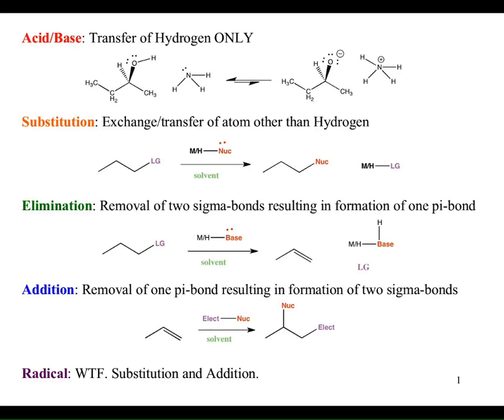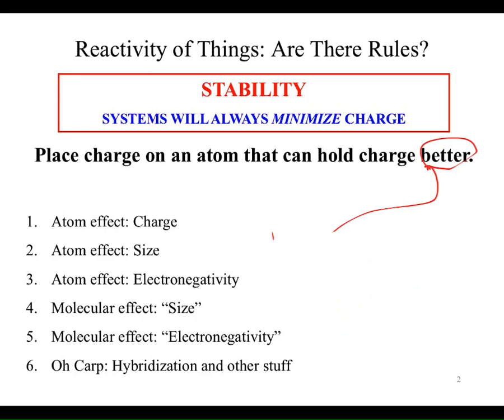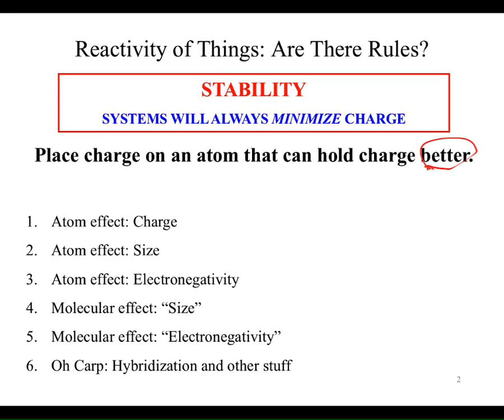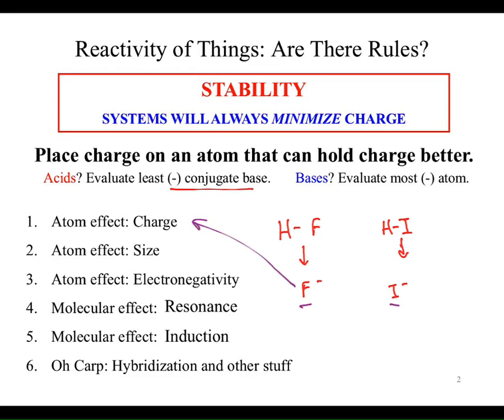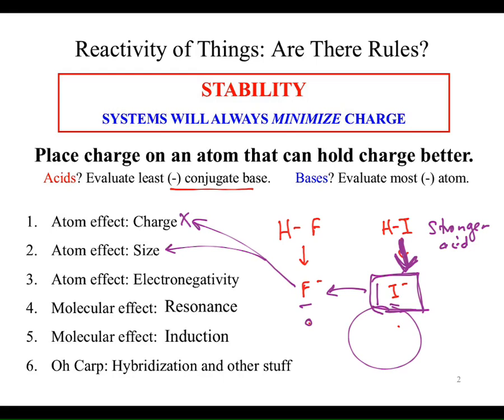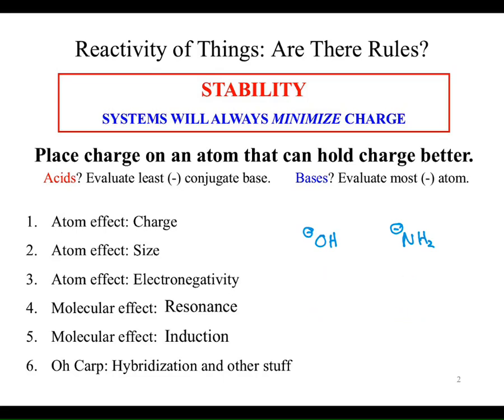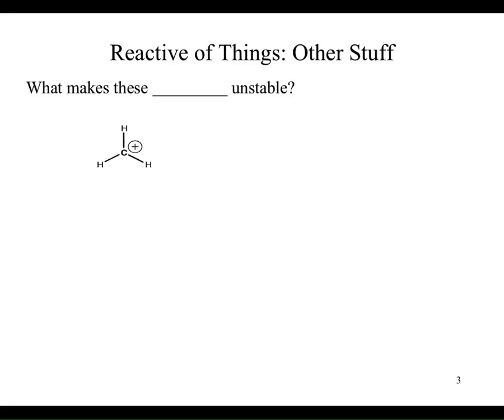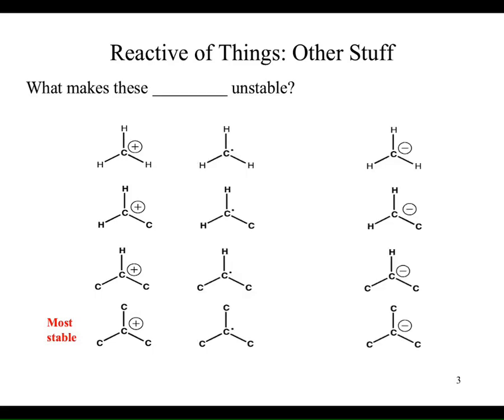reactivityofthings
Heard of CARIO? ugg don't like it, but this version I can get behind